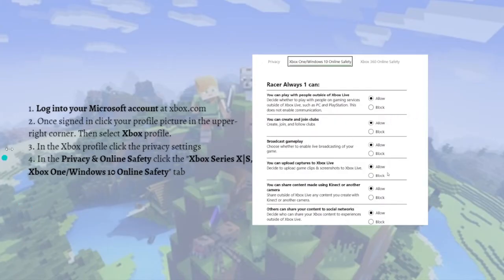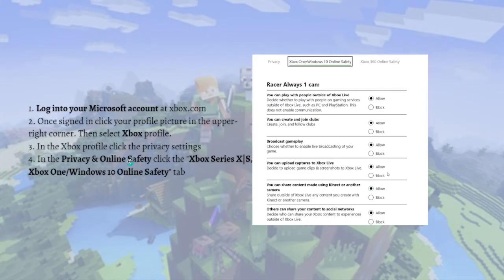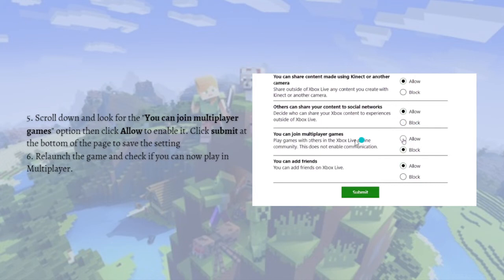How To Fix You Cannot Play Online Multiplayer Because Of How Your Microsoft Account Is Set Up (2024)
Learn How To Fix You Cannot Play Online Multiplayer Because Of How Your Microsoft Account Is Set Up (2023). This video will show you how to fix can't play online because of how microsoft account set up. If you're wondering how to fix you cannot play online multiplayer because of how your account is set up minecraft microsoft.